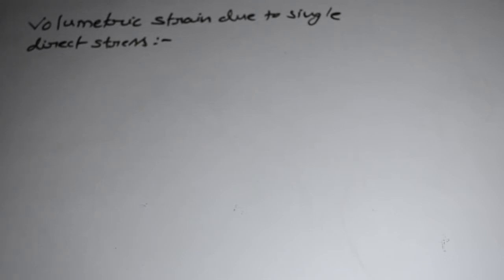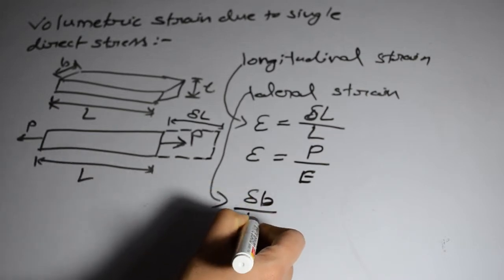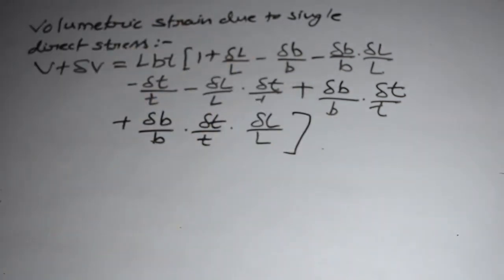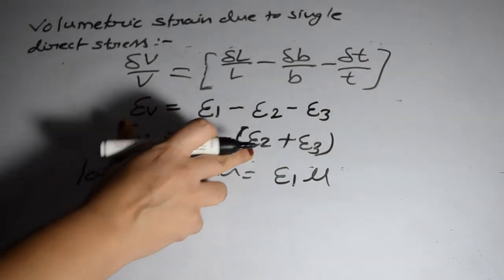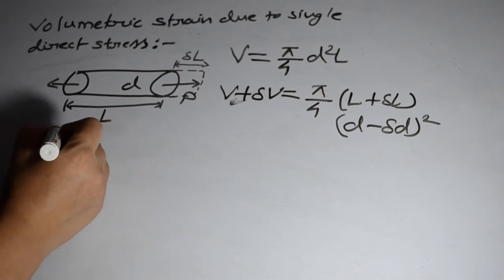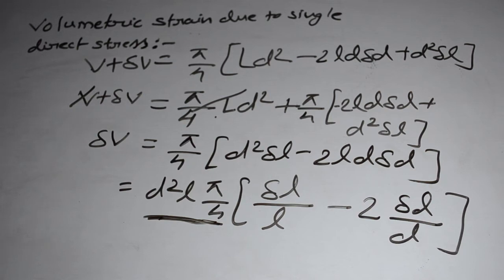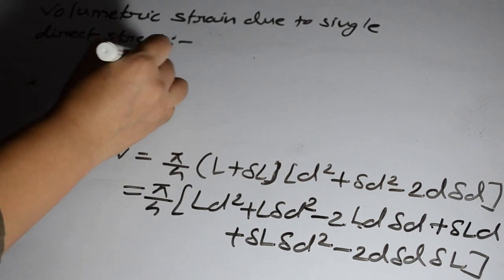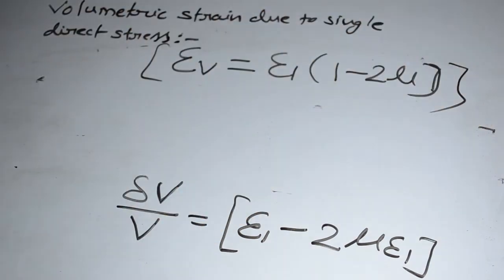VOLUMETRIC STRAIN DUE TO SINGLE DIRECT STRESS